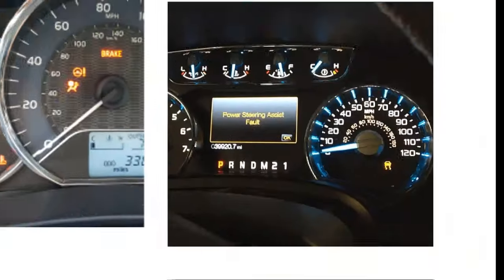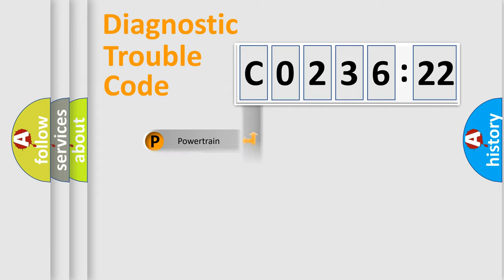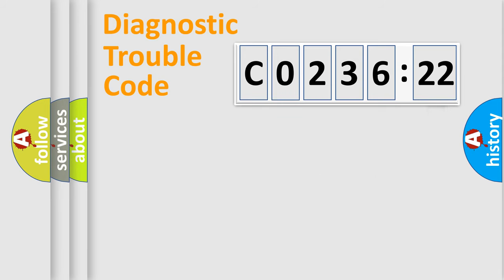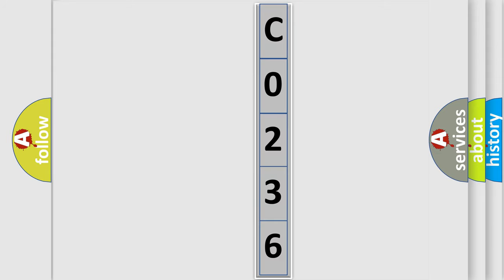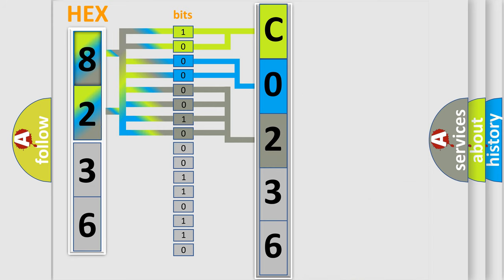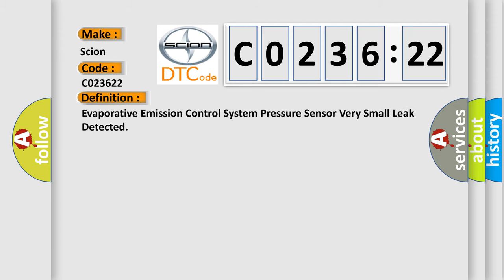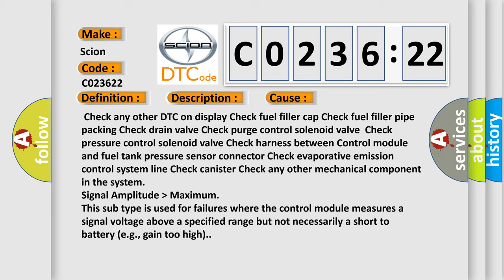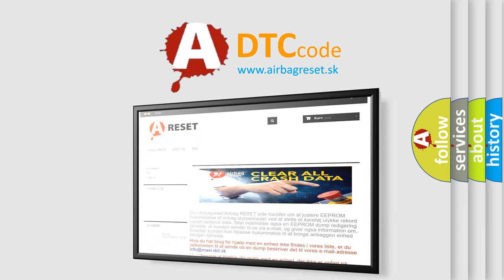DTC Scion C0236-22 Short Explanation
Contents:
0:21 Basic DTC analysis according to OBD2 protocol standard.
1:48 Insight into programming
2:58 A diagnostically understandable description of the Diagnostic Trouble Code
3:05 Basic error definition

Make:
Scion
Code:
C0236 22
Definition:
Evaporative Emission Control System Pressure Sensor Very Small Leak Detected
Description:
Control module detected a vacuum decaying condition existed during the test.There is a hole of more than 0.04 inch (1.0 mm) diameter in evaporation system or fuel tank.Possible fuel odor.
Cause:
 Check any other DTC on display Check fuel filler cap Check fuel filler pipe packing Check drain valve Check purge control solenoid valveCheck pressure control solenoid valve Check harness between Control module and fuel tank pressure sensor connector Check evaporative emission control system line Check canister Check any other mechanical component in the system
Failure Type: